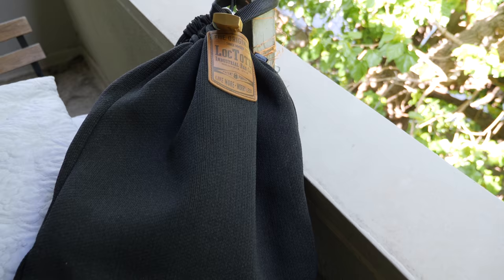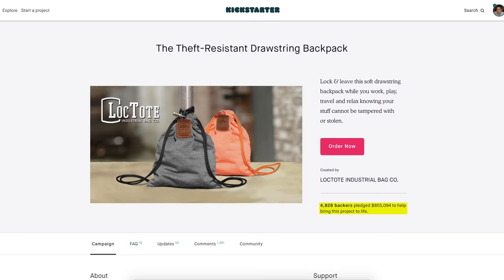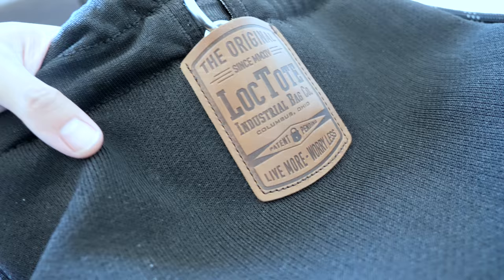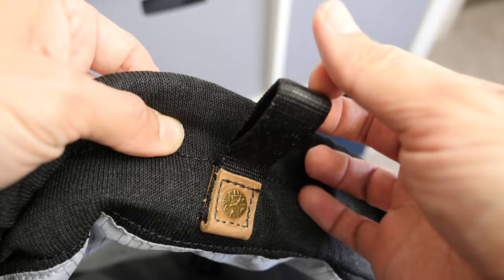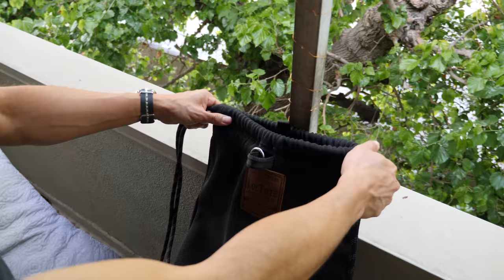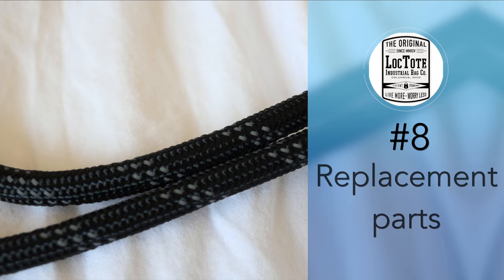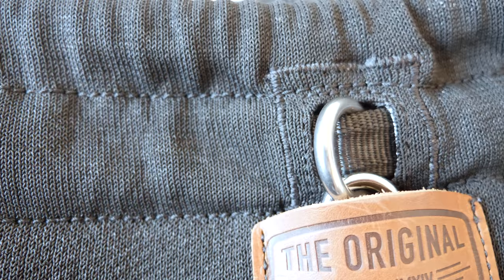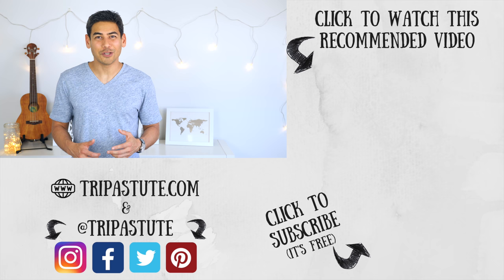Loctote Flak Sack II | The Strongest Portable Safe for Your Travels & Daily Life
Are you looking for a bag that doubles as a portable safe? If so, you’ll want to check out our review of the Loctote Flak Sack II. It may look like any other drawstring bag, but this is the strongest and most functional portable safe that we’ve ever tested!